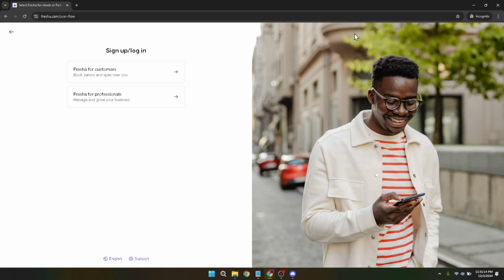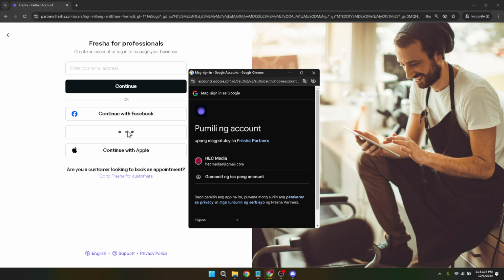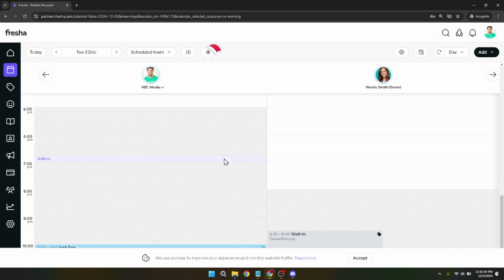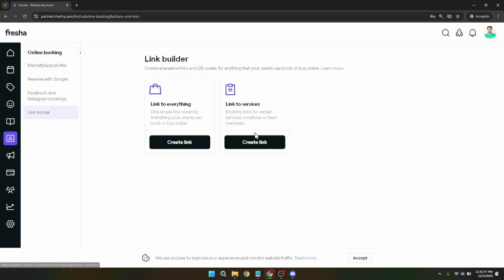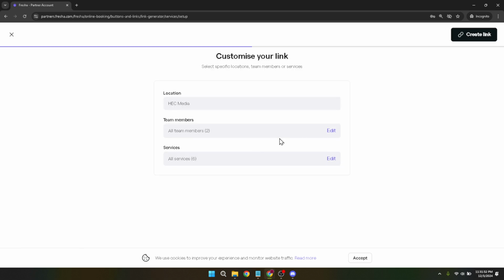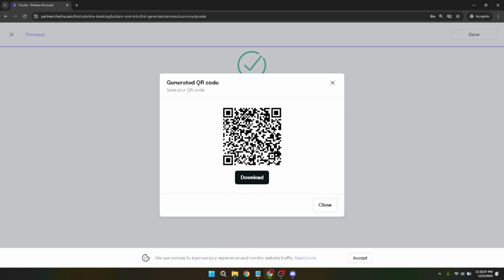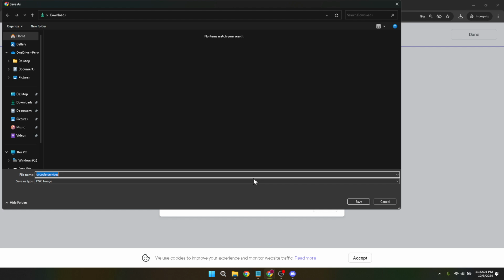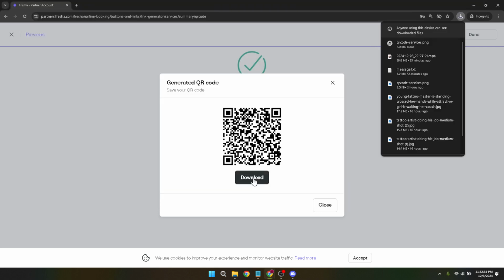How to Get Fresha Qr Code (Full 2024 Guide)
In today's video we cover fresha,how to add fresh proposals with google sheets,how to connect fresh proposals to google sheets,how to,how to add fresh proposals client details to google sheets,how to use setmore appointment scheduling,how to use scheduling,how to automatic integrate fresh proposals to google sheets,how to sell your services,how to sell online marketing services,viral linkedin hacks 2024,how to refresh your for you feed on tiktok,how to sell services online